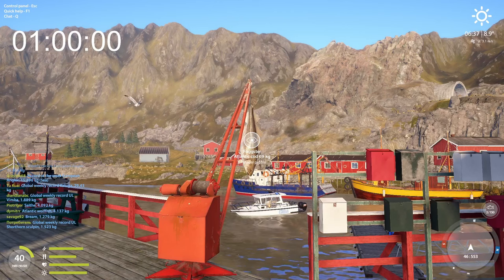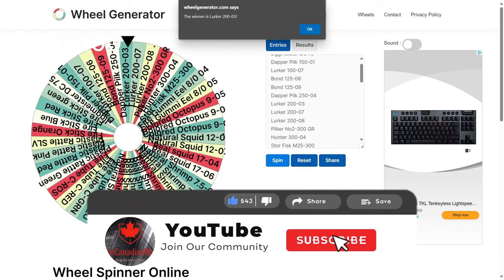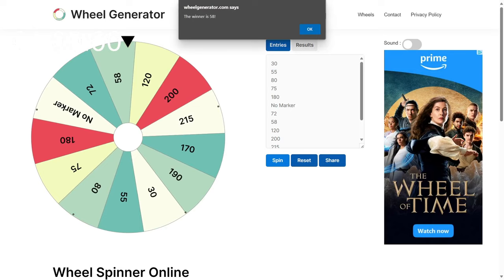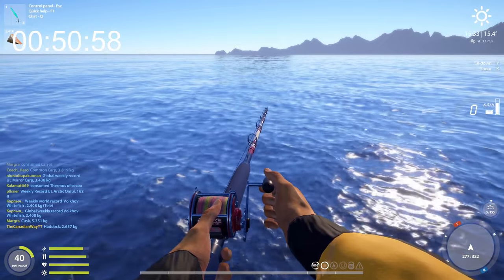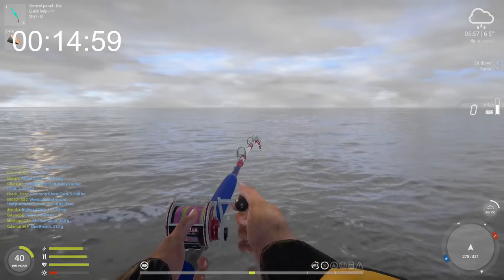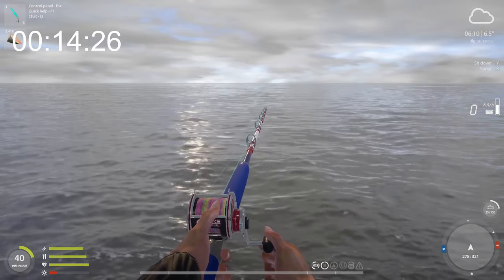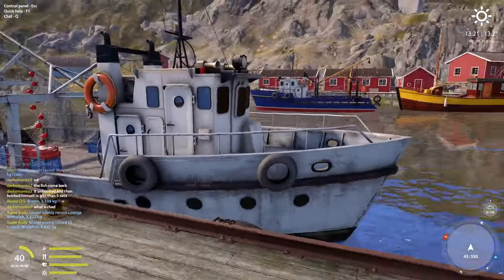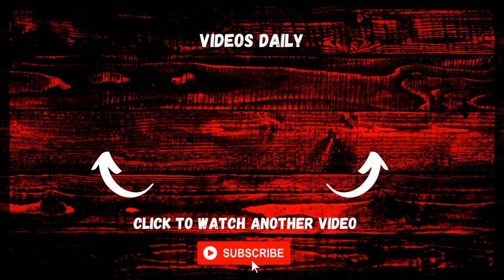Russian Fishing 4 Norwegian Sea Mackerel Farm Spin The Wheel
Channel name:
TheCanadianWays Friends

Live streaming on Twitch daily Twitch.tv/TheCanadianWayYT

⭐PC Specs⭐